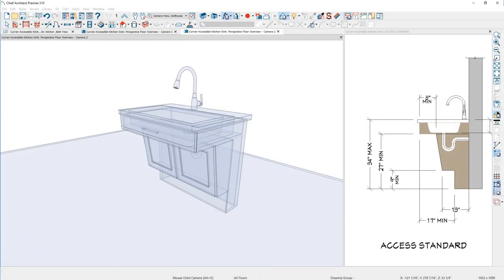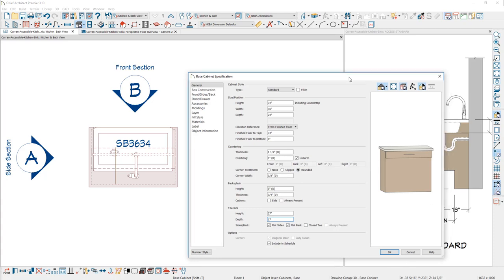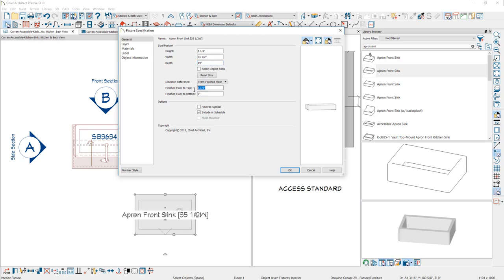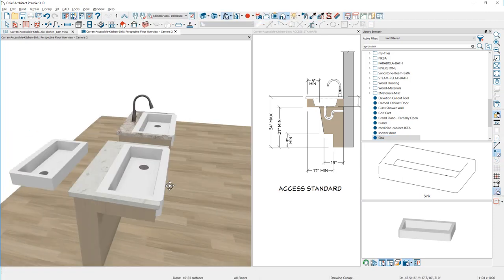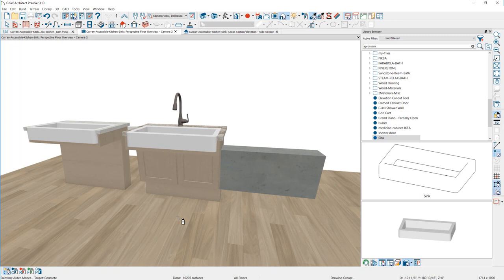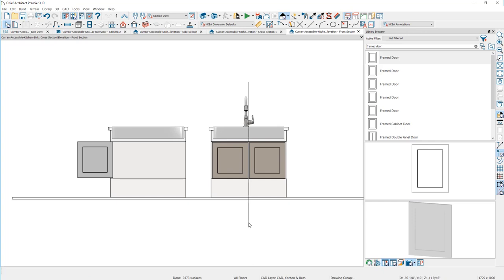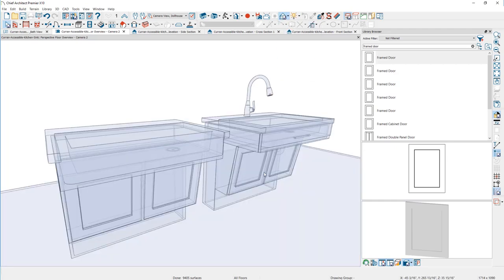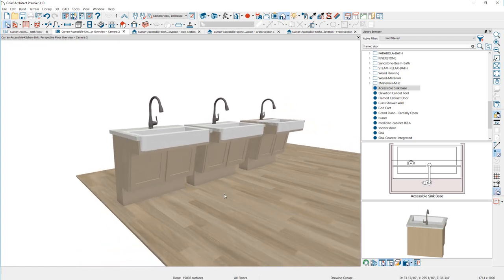Making an Accessible Kitchen Sink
Learn how to design an accessible kitchen sink for wheelchair accessibility within Chief Architect.